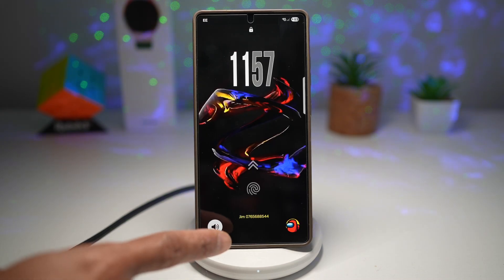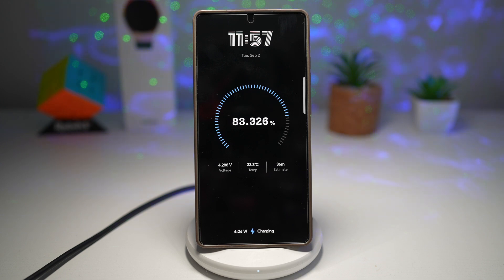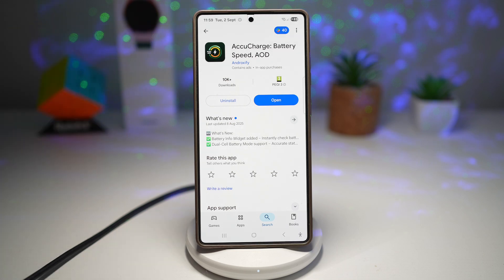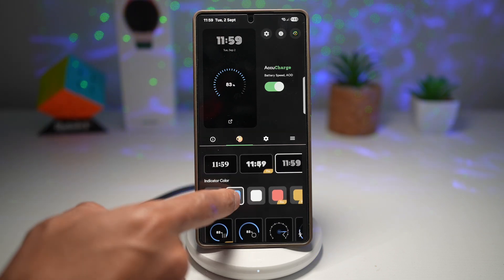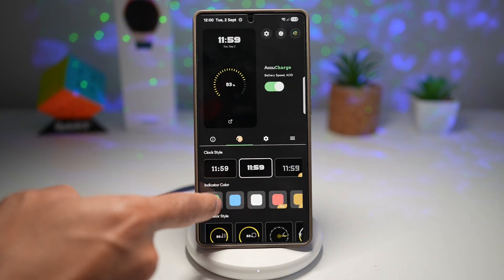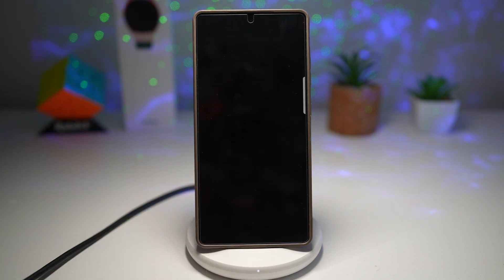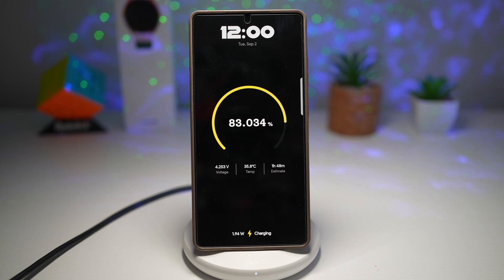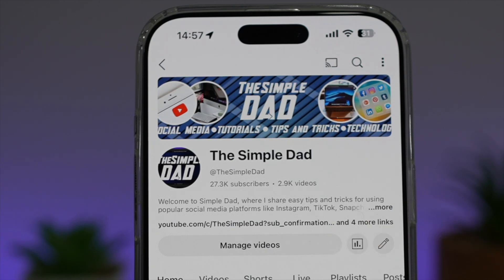How to See Charging Stats on Your Samsung Galaxy Lockscreen 2025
00:00 Intro
00:10 Like or no Like
00:20 How to See Charging Stats on Your Samsung Galaxy Lockscreen